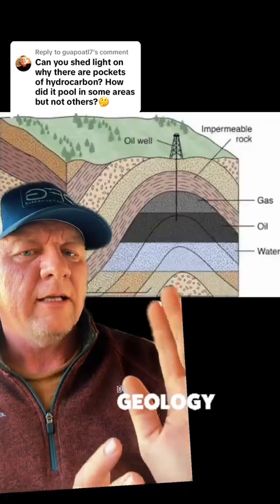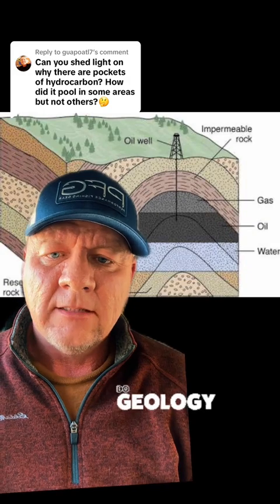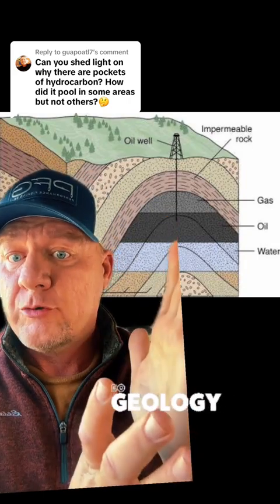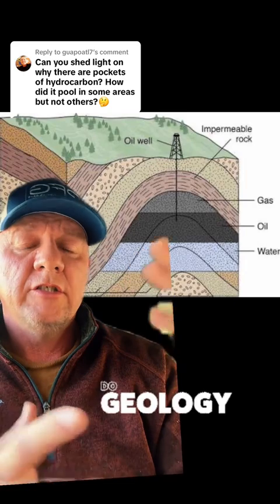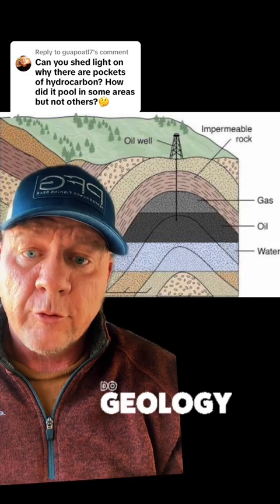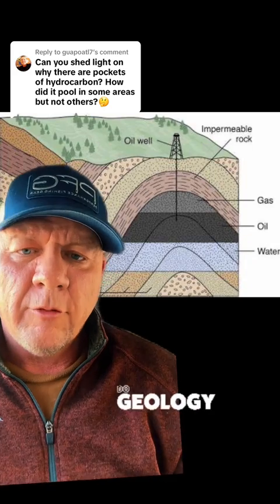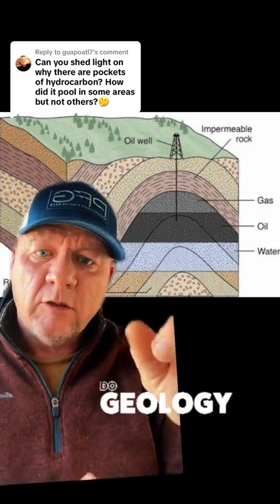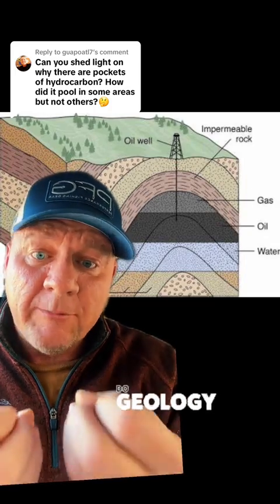Geology in Oil and Gas